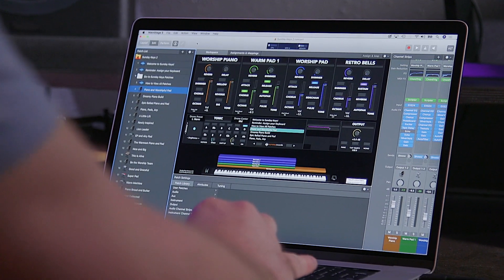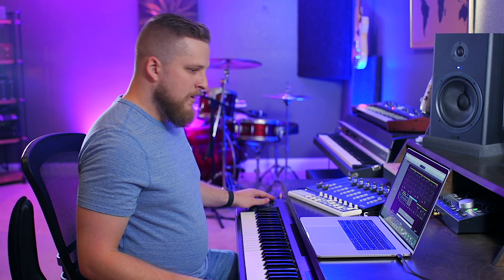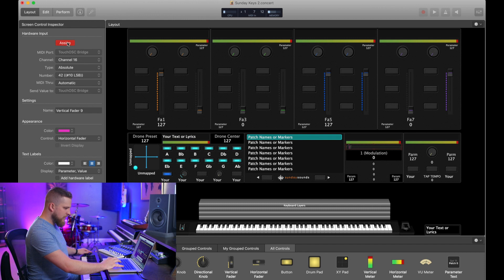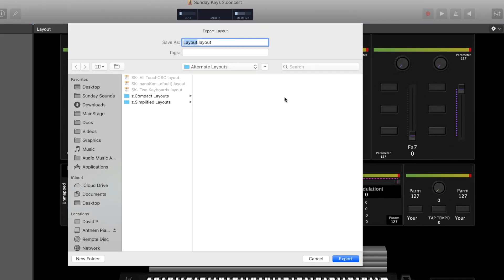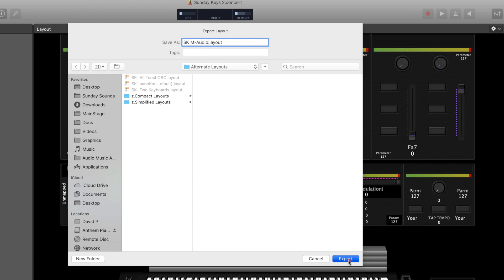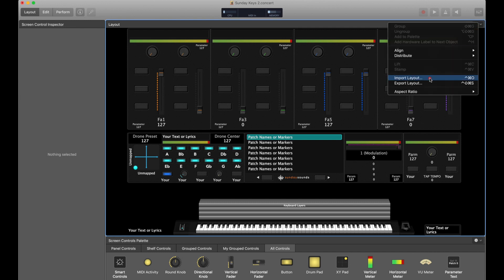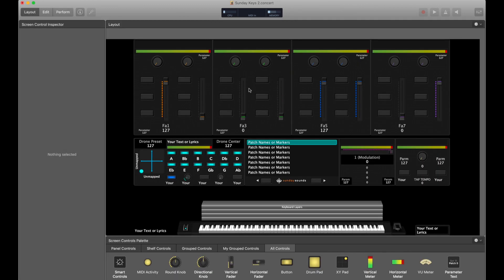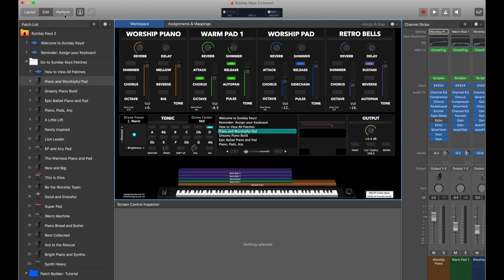MainStage Tutorial: How to Avoid Reassigning Hardware Every Time You Play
MainStage should be fun and easy to use!

One of the biggest hassles when playing in multiple places is having to reassign all of your midi gear at each place. In this tutorial video I'll teach you how to save each of your midi configurations so you can play anywhere you'd like and be ready to go in under 10 seconds.

Discover Sunday Keys!